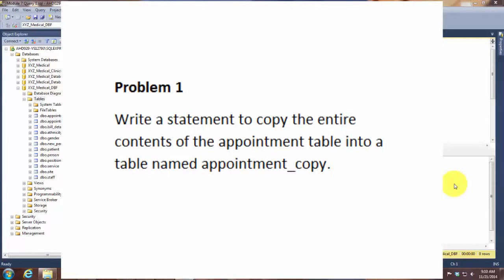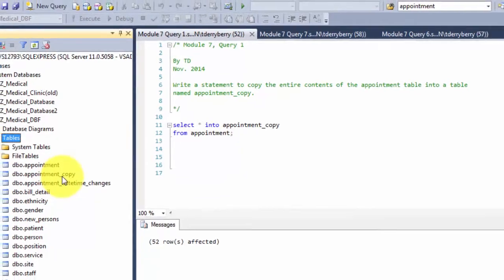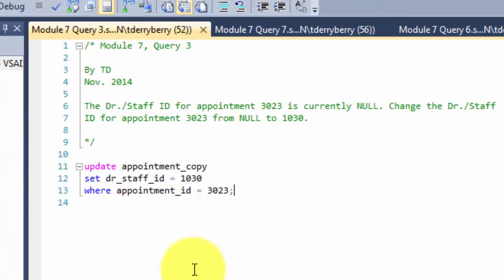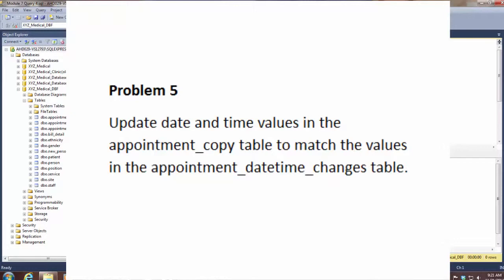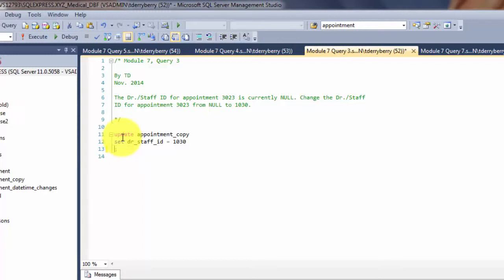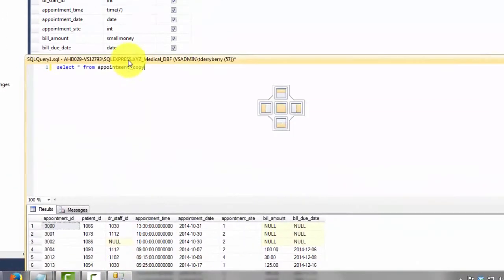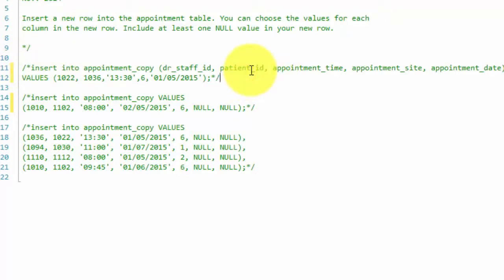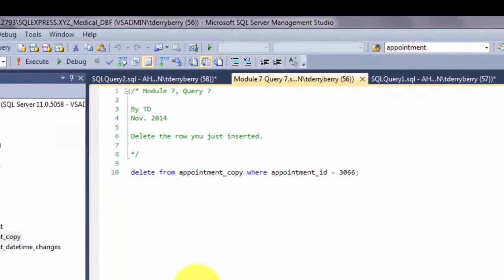Module 7 Part 1 - Manipulating Data